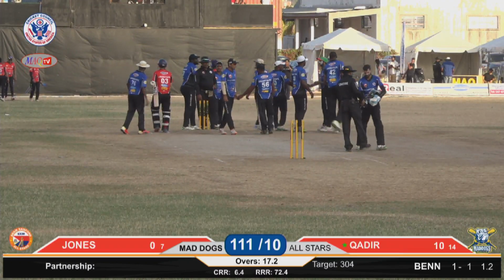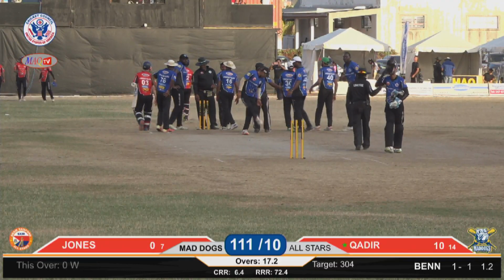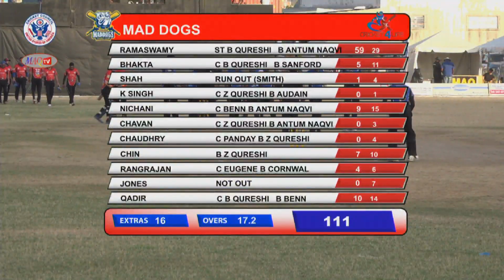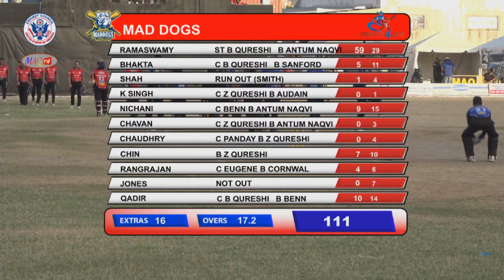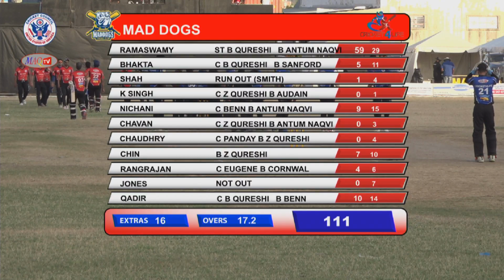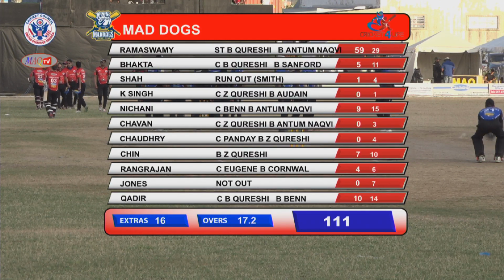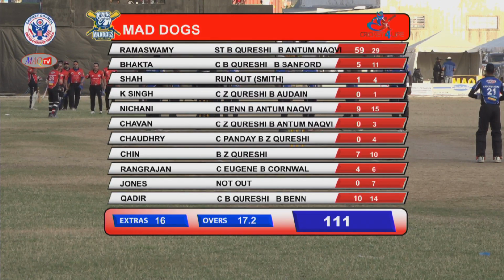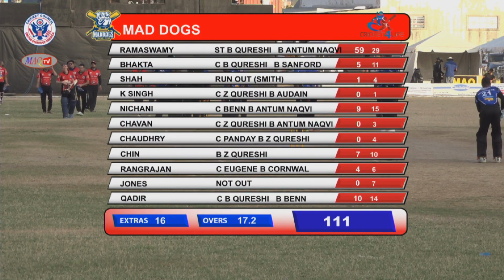Cricket4Life T20 International Cricket Tournament [Live From Sint Maarten]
Dated: March 28th, 29th, 30th, 31st, 2019 @Carib Lumber Ball Park, (Red Rose Rd, Cul de Sac , St. Marten , MA , 12345)

Cricket  is a game that owes  much of  its  unique appeal to the fact that  it  is to be played  not only within  its
Laws, but also within the spirit of the game. Any action which is seen as abusing the spirit causes injury to the
game itself. Embracing the spirit of the game means participating, either as a player or as an official, fairly
and exhibiting respect for other players and officials and the game’s traditional values such as graciousness
in defeat and  humility in  victory. Cricket4Life T20 International Cricket Tournament Code of Behavior  is
intended to protect and enshrine these important qualities and standards so that all may continue to enjoy the
game of cricket now and in the future.